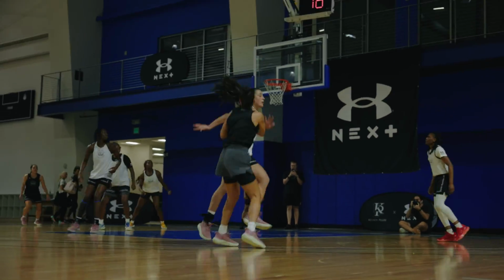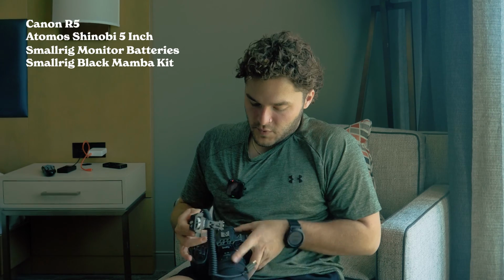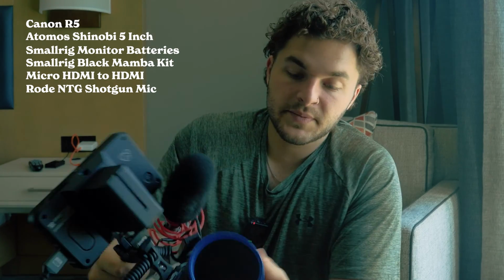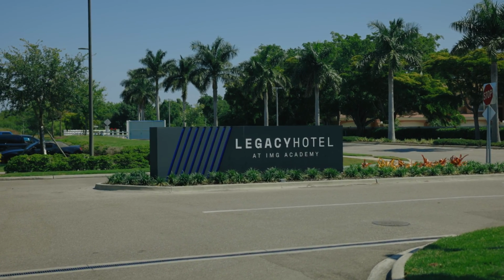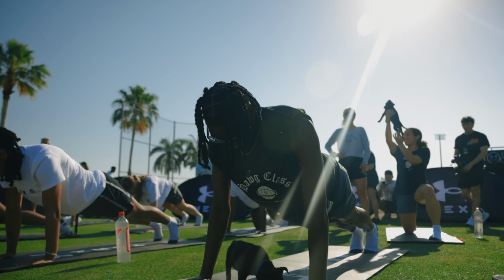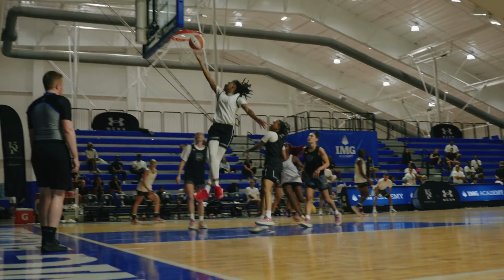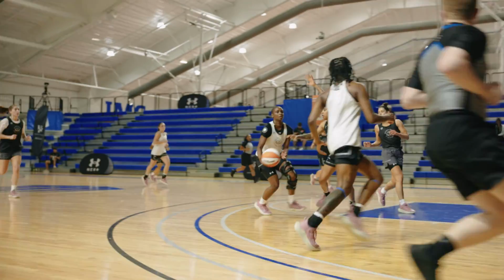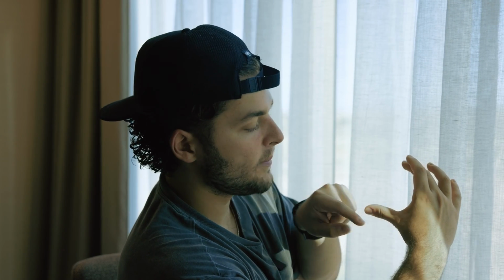How To Film A Professional Basketball Camp (w/ Kelsey Plum)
Womens basketball is as big as it has ever been. This week I went to the Kelsey Plum's Dawg Class camp where she hosts 12 of the best women's college basketball players in the country. It you are not familiar with Kelsey Plum, she was Caitlyn Clark before Caitlyn Clark was Caitlyn Clark. Hope this video helps and/or entertains everyone that watches!

My Cameras:
Main Camera (Canon R5)
Second Camera (Canon Eos R)
Old Digital Camera
Fuji X100VI

My Lenses:
Favorite Lens (Canon RF 24-70 f2.8)
Best Wide Lens I Own (Canon EF 16-35 f2.8)
Great Zoom Lens (Canon EF 70-200 f2.8)
My NFL Lens (Canon RF 400mm f2.8)
Canon EF 50mm f1.4
Sigma EF 35mm f1.4
Everyday Lens (Canon RF 28mm f2.8)

My Editing Setup:
Editing Harddrive (Samsung T9 SSD)
Storage Harddrive (5TB Lacie)

My Audio Setup:
Main Microphone (Rode NTG)
Lav Mic (Rode Wireless Pro)

My Lighting Setup:
Main Light (Aperture 60d)

My Accessories (Drone, Memory Cards, etc):
Canon R5 Memory Card (CFExpress Type B)
Canon R5 Battery
DJI RS3 Pro Stabilizer
DJI Mini Pro 4 (Tiny Drone)